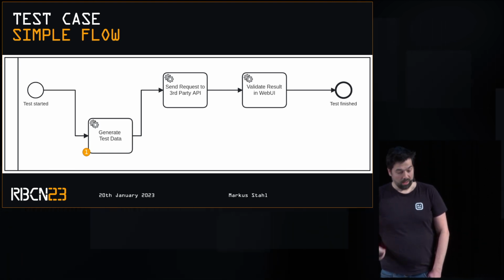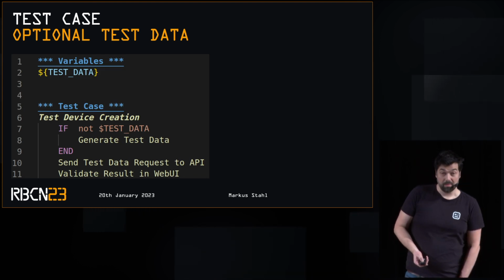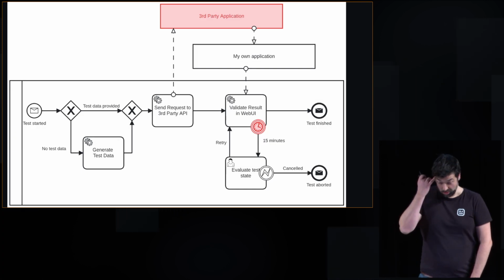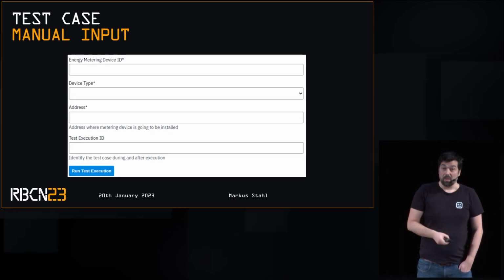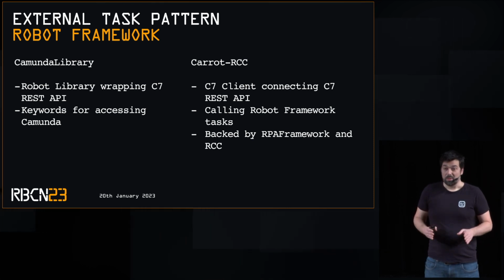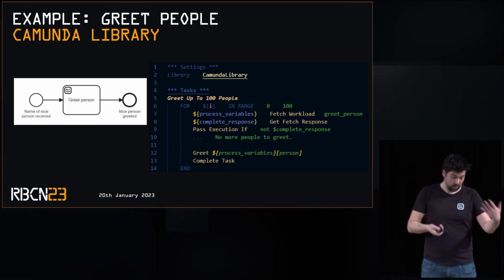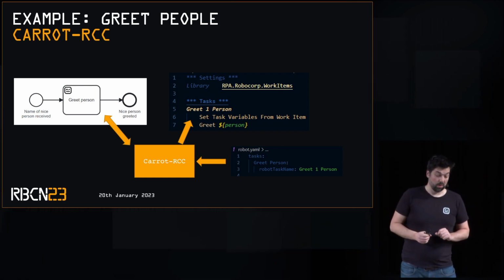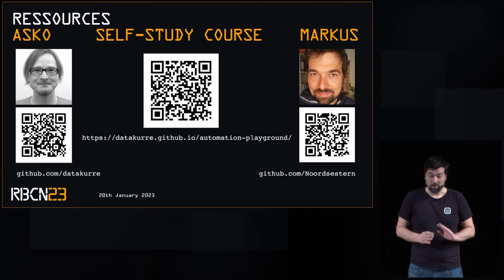RoboCon 2023 - HOW workflow engines integrate manual and automated test cases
In non-automated test projects everything is manual - even test data generation. But automated and manual tests like require generated test data. With a Camunda workflow engine we managed to created processes providing test data for target systems and make the transition from manual to automated tests even easier.

"This is currently a POC moving in to production. In a few weeks I will have some sort of lessons-learned and recommendation to demonstrate.

Our project is a fully manually tested project. Even worse, creating test data is a very very long process going through 3rd party UIs. Automating test data generation was only the first step. With workflow engine, we gain the flexibility to generate data for several SUTs and provide it dynamically to manual and automated test executions.

With this approach we are able to seemslessly automate 1 manual test after another."

Don't miss out on the chance to be part of this exciting event. 🌐🤖🌟Welcome to Robocon - The Ultimate Robot Framework Gathering! 🤖🚀